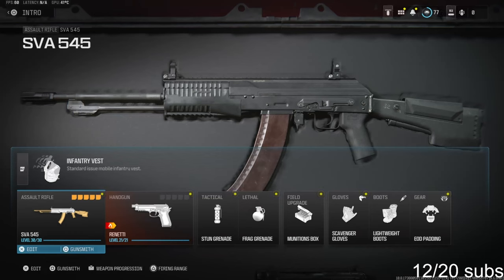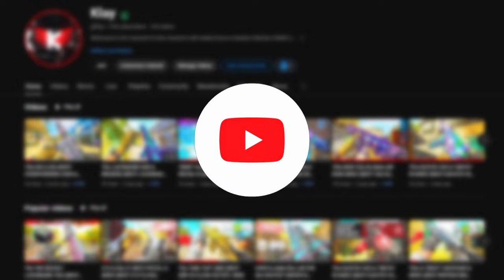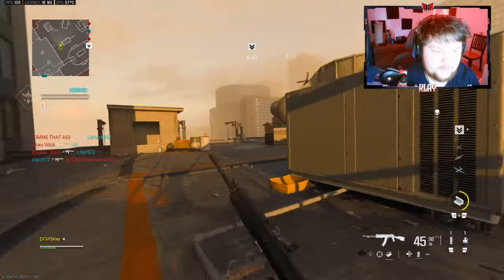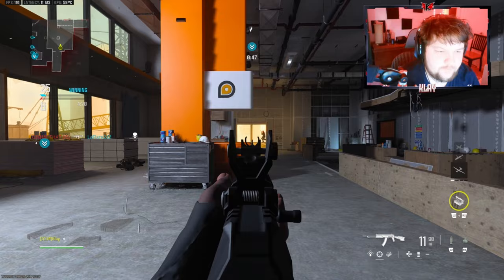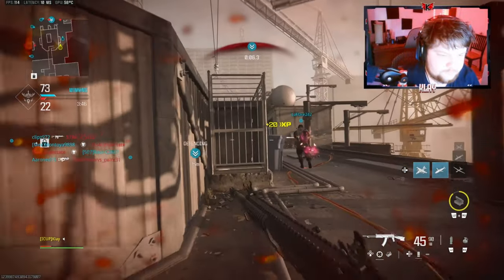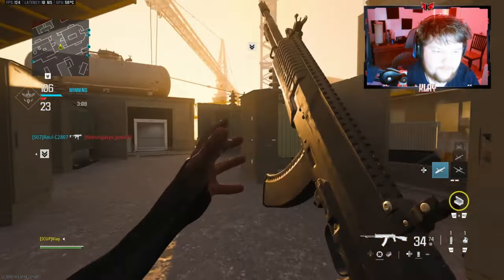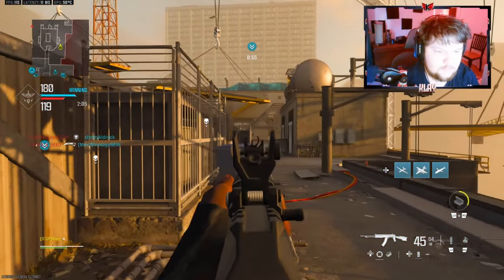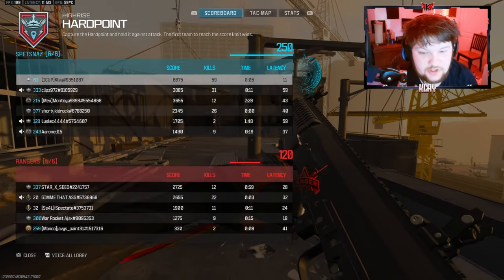NEW #1 Class Setup For the SVA 545 in MW3! (BEST SVA 545 BUILD / LOADOUT)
2nd channel- @MoreKlay

3rd channel - @klayx2

4th channel - @CompetitiveKlay